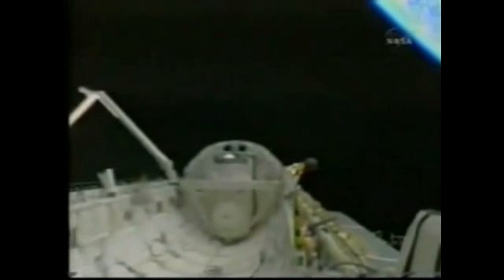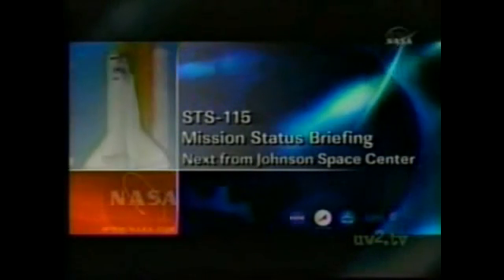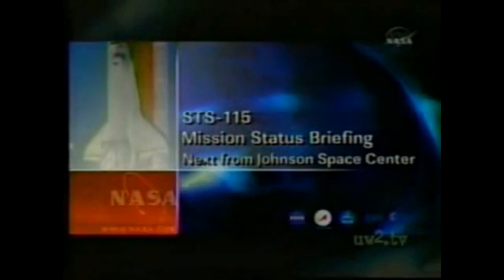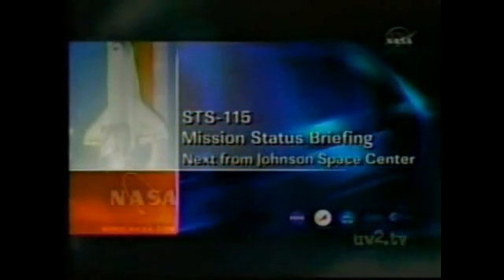NASA Coverup - Silver Orbs Buzz Atlantis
Mission STS-115 - Atlantis